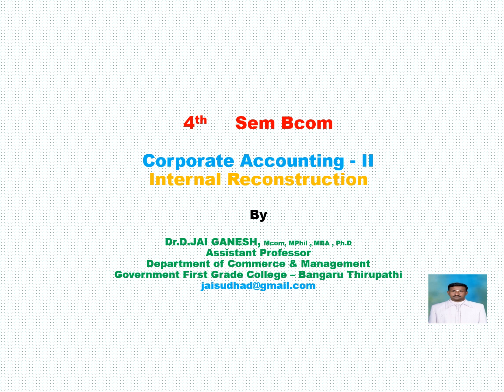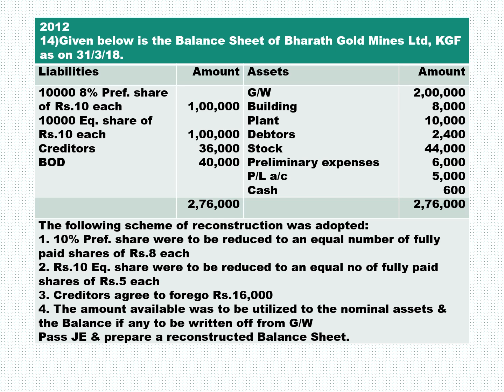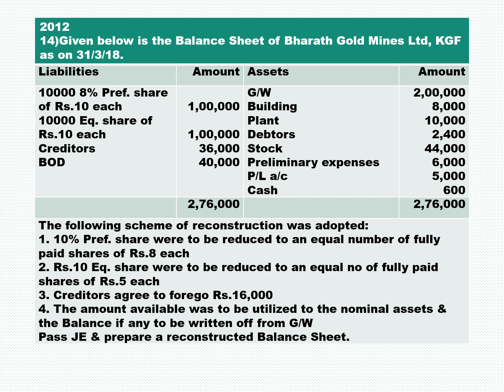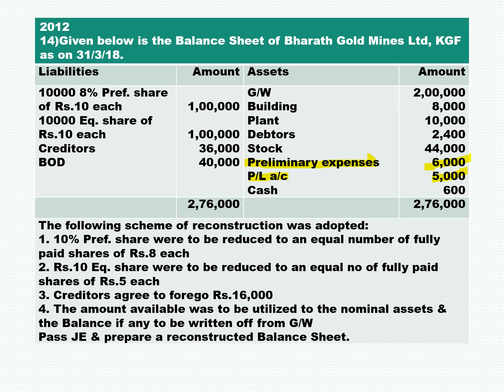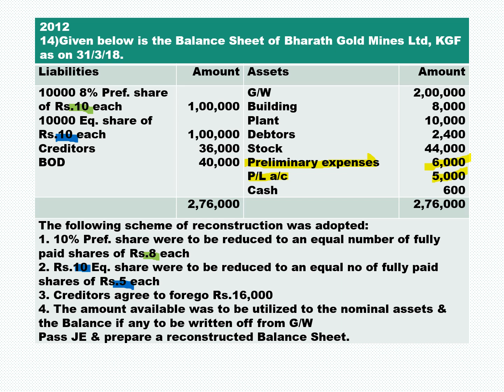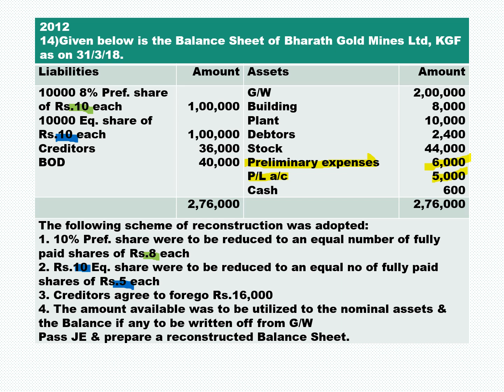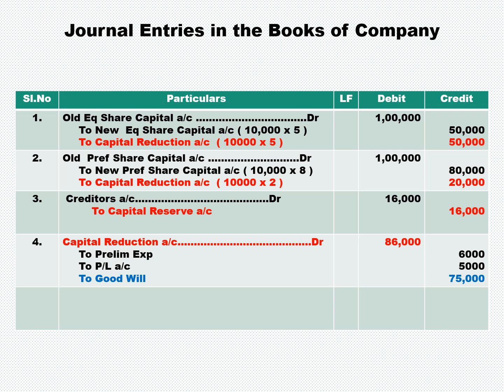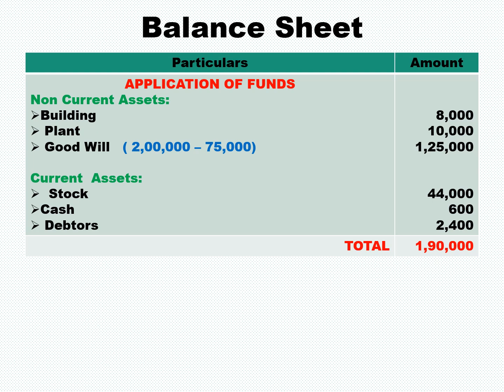IR - 14Q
Dr.Jaiganesh